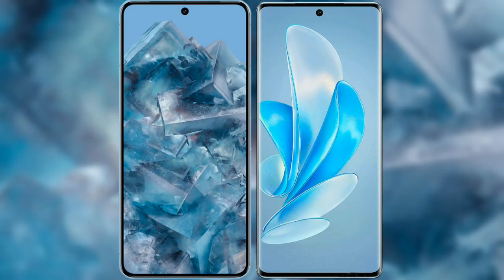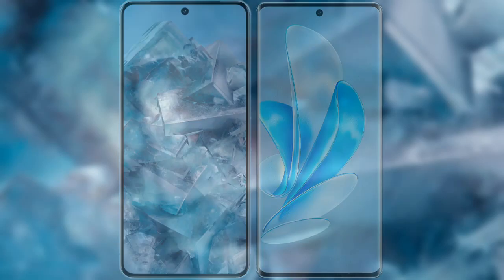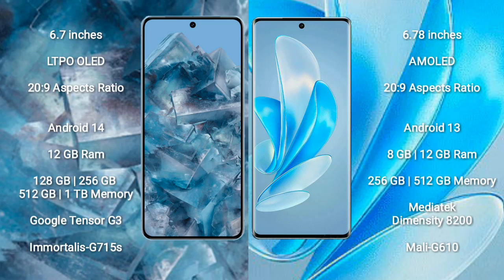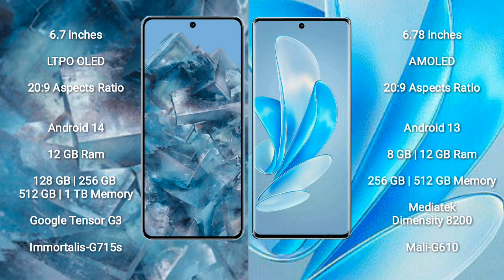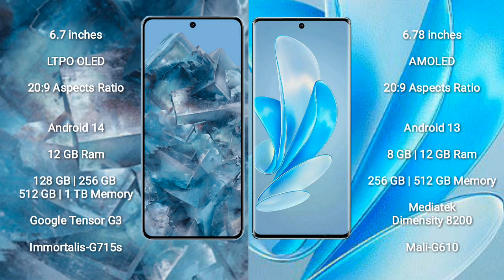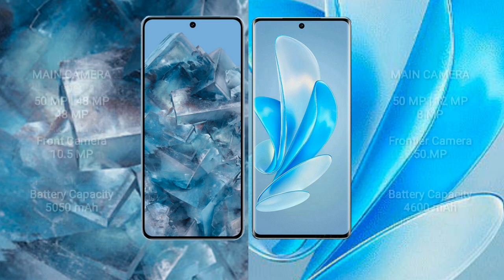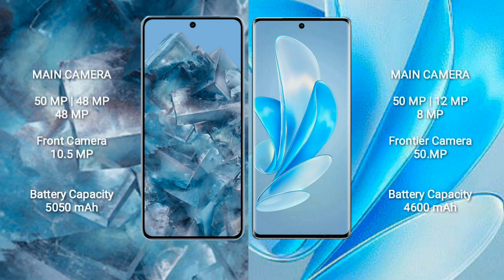Google Pixel 8 Pro vs Vivo S17 Pro Review